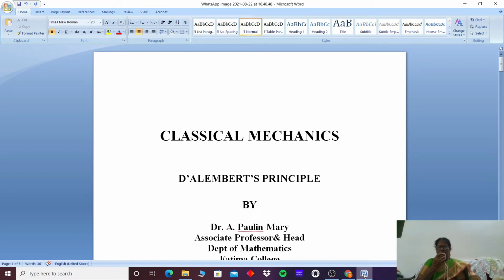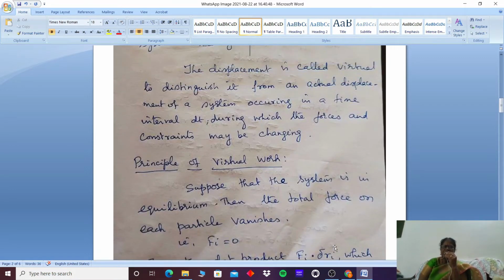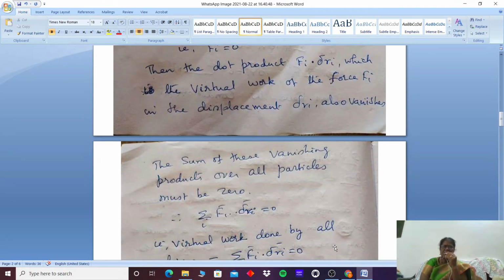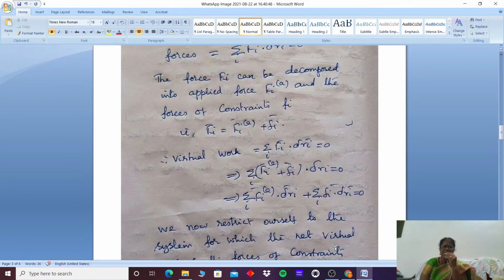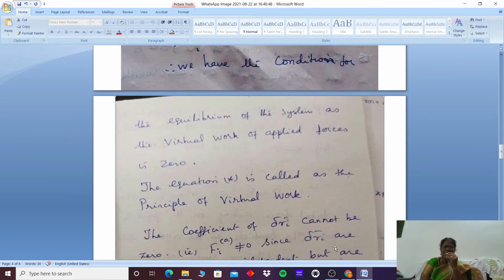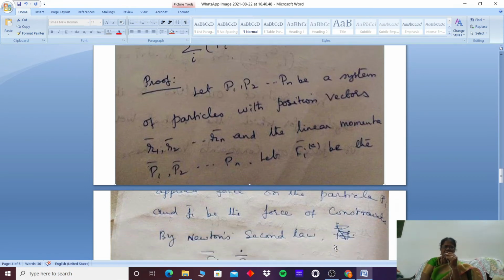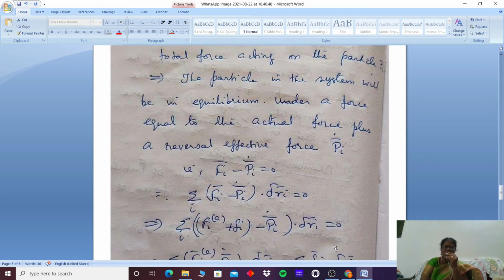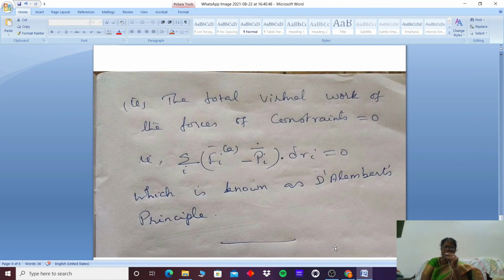D ALEMBART S PRINCIPLE